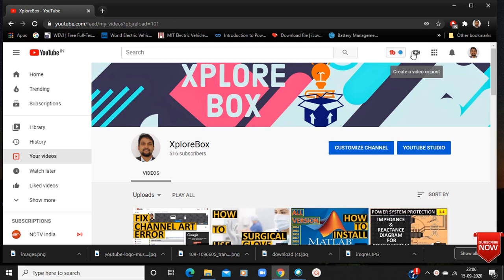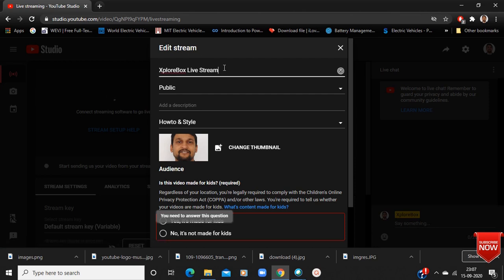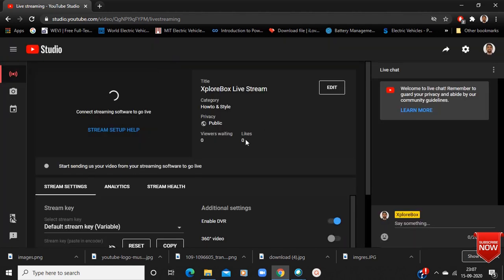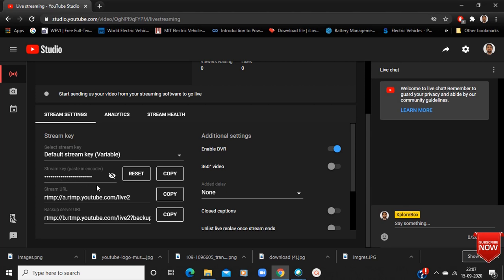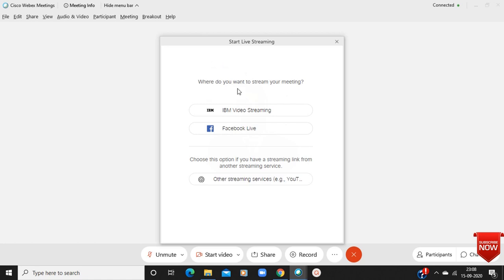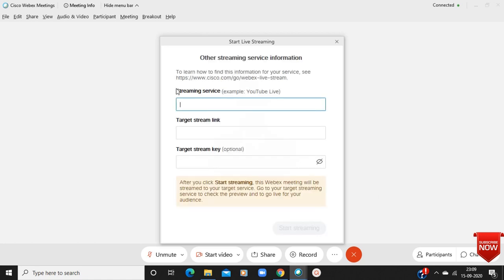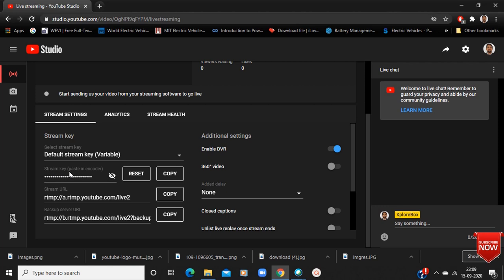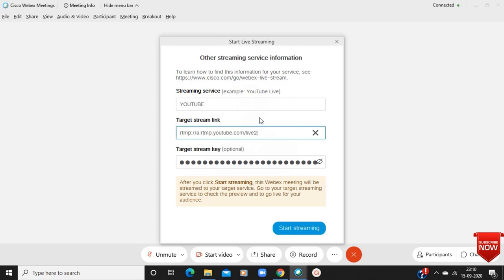How to start YOUTUBE Streaming on Cisco Webex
In this video I will tell you about "How to start Live Streaming on Cisco Webex through YOUTUBE". Plz watch the video till end.